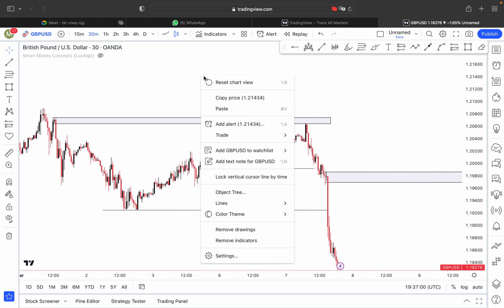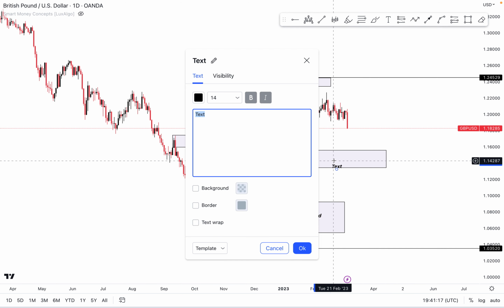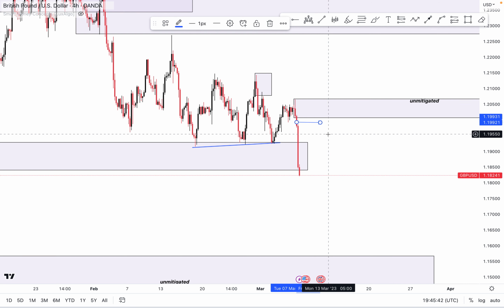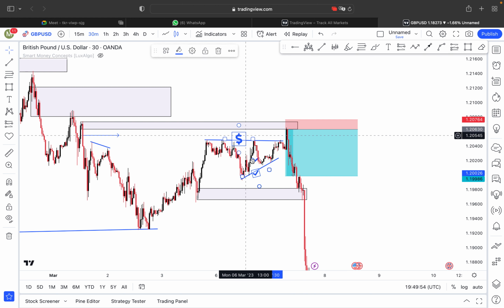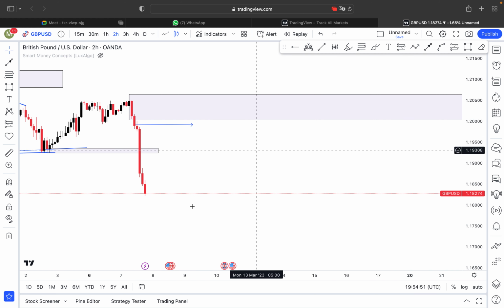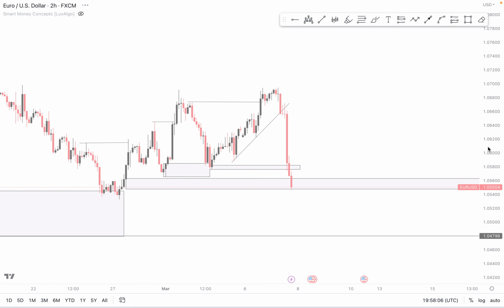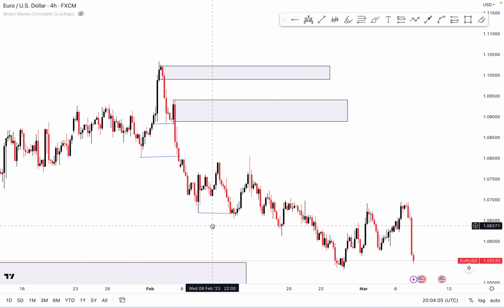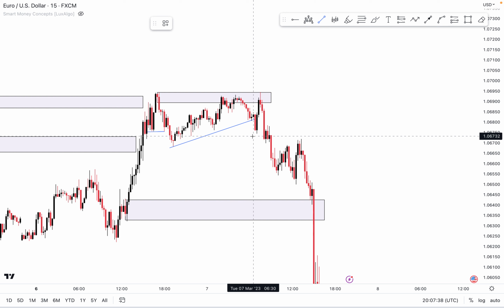HOW TO PROBABLY PLOT DEMAND AND SUPPLY ZONE USING THE TOPDOWN analysis. UnderstandING mitigations